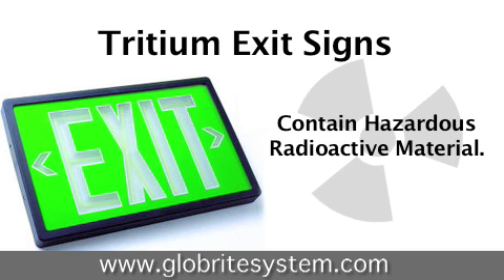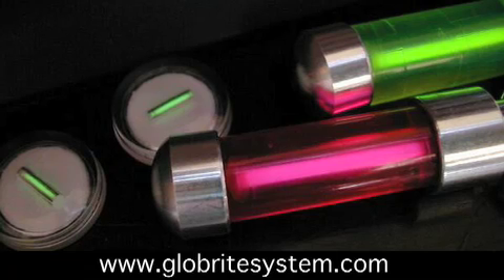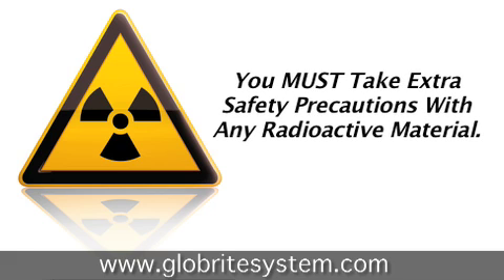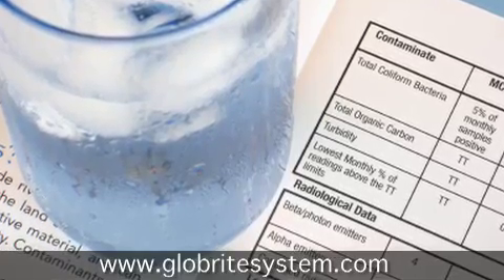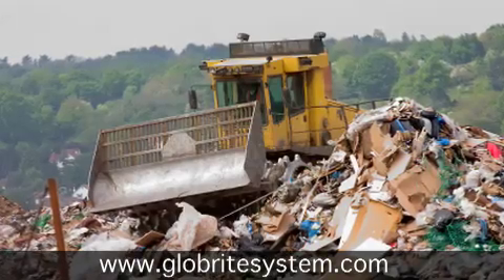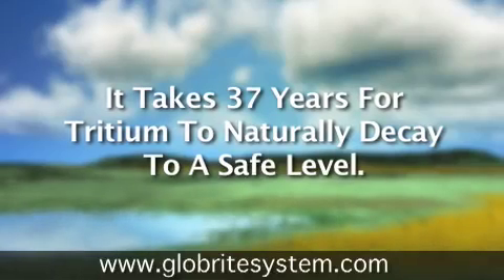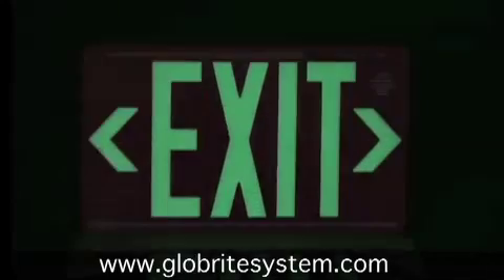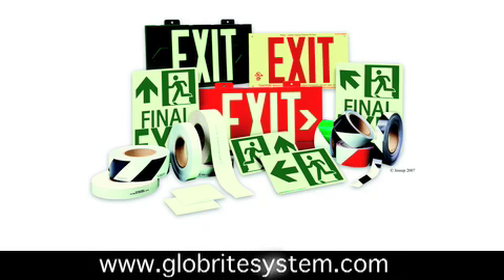Tritium Exit Signs - A Radioactive Environmental Hazard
presents a video detailing the risks involved with tritium exit signs and why photoluminescent exit signs are the smarter alternative.